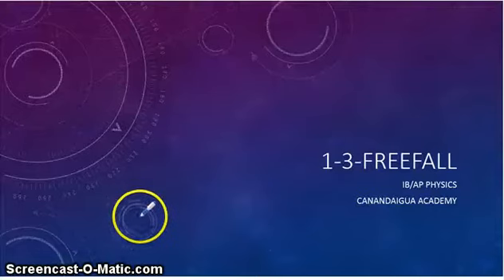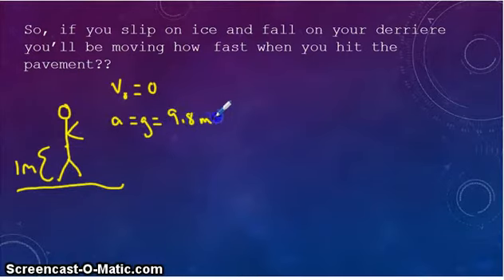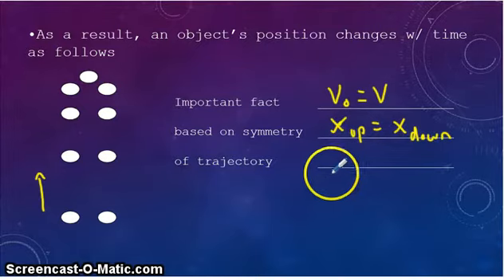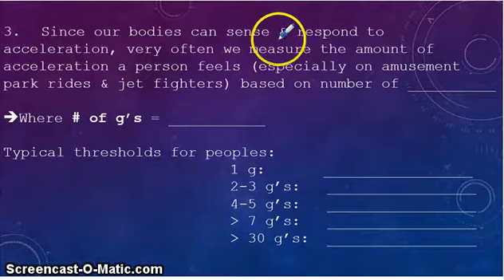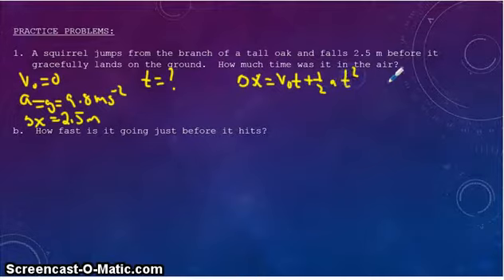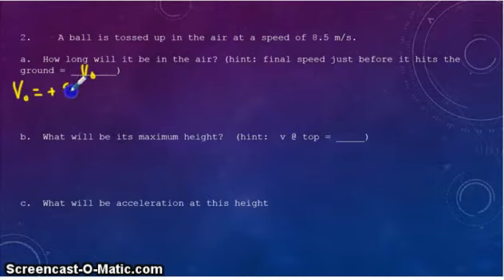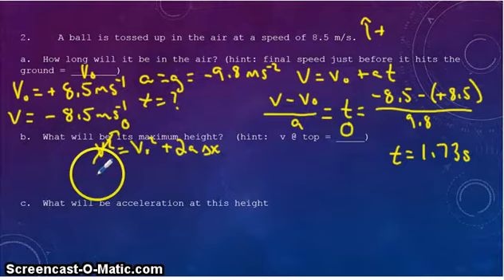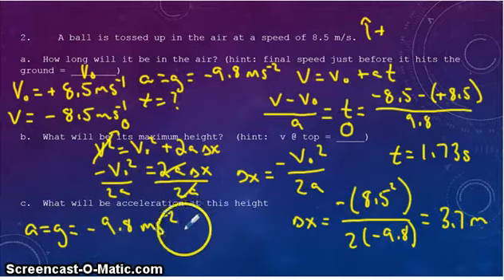AP/IB Physics 1 - Freefall